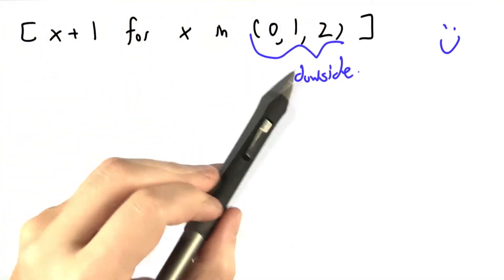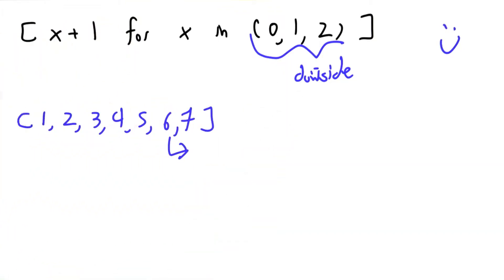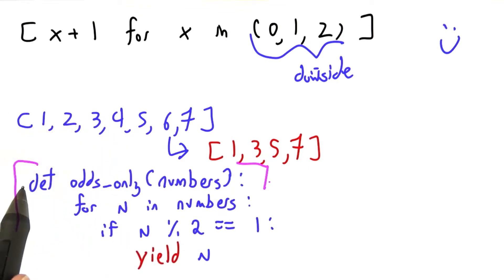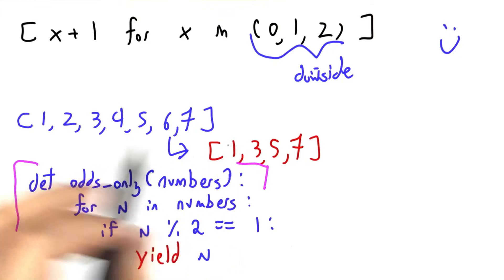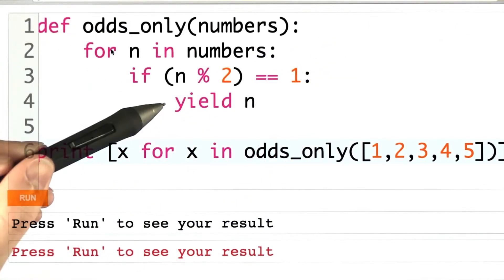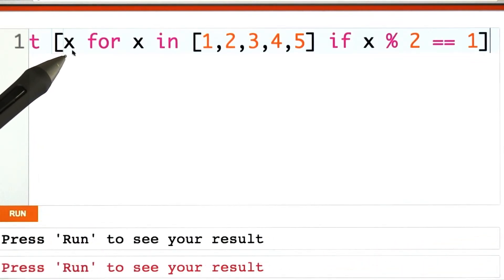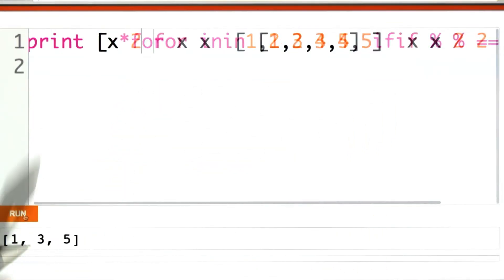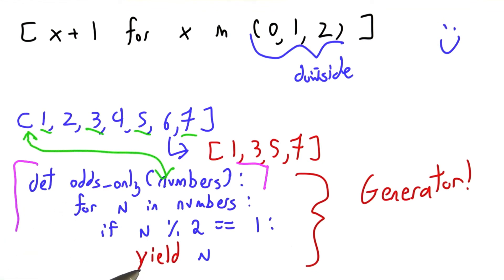Generators - Programming Languages